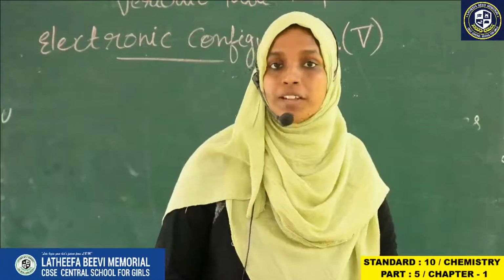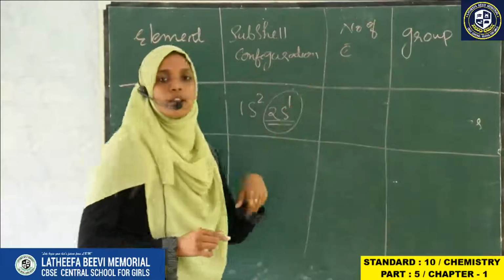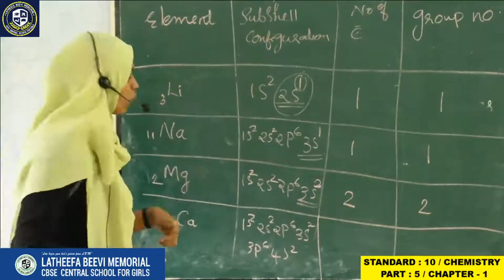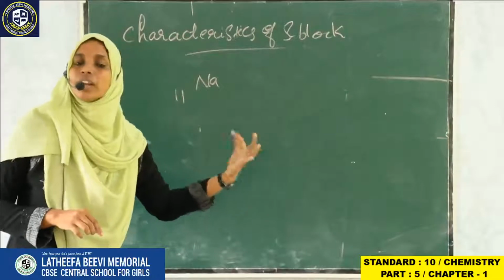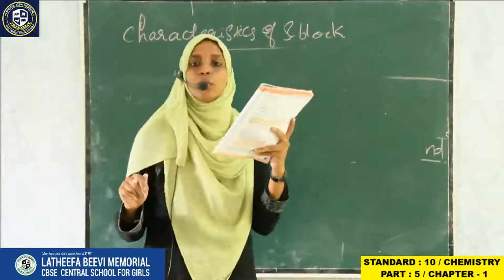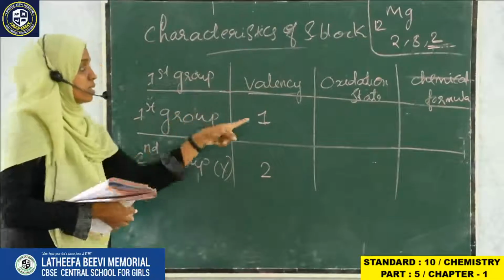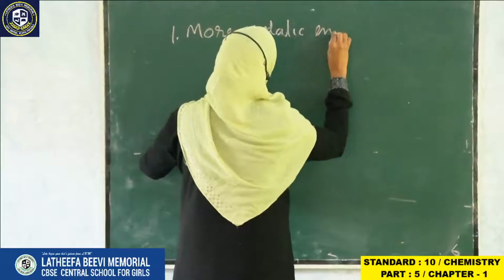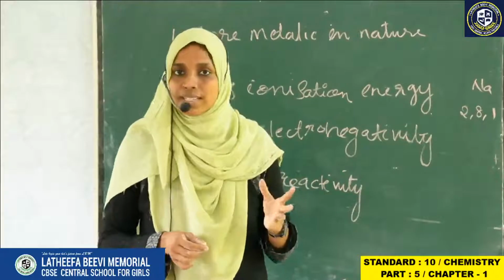LBM│STD 10 CHEMISTRY│PART 5 │03-07-2020│TEACHER: ANSI│LBM SCHOOL AYATHIL KOLLAM